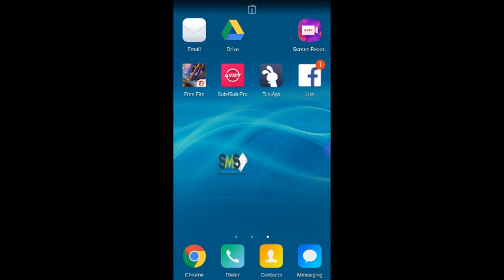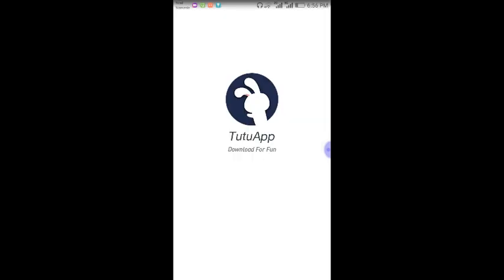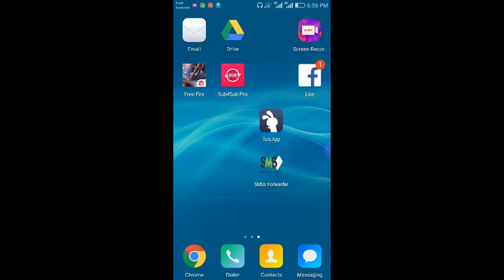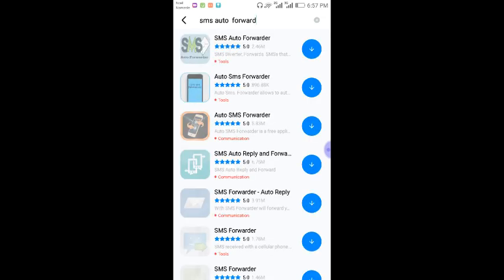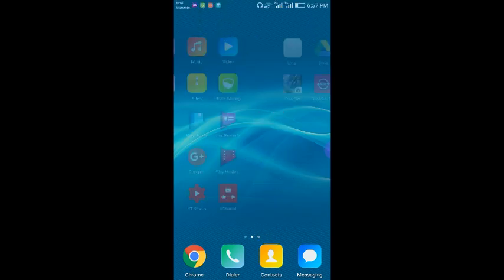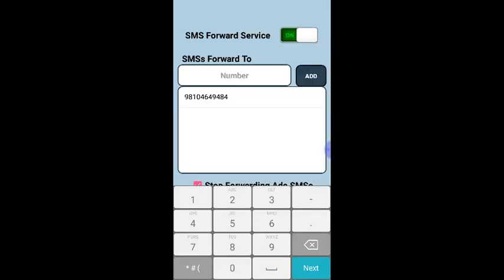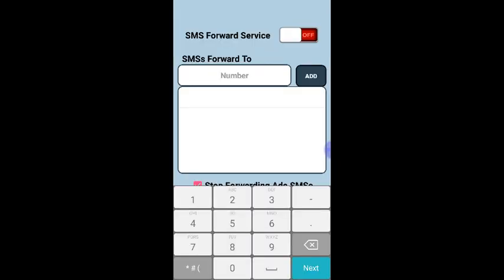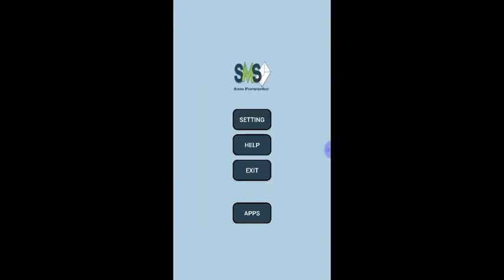Inglish] How to gat other mobile massage in my mobile!!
In this video I will so you how to download and install sms auto forward and how to used this app easy to used and 100%percent work easy and simple method so you in this video .Mount Everest network

How to download free free mob
:- https//youtu.be/wDtG1BDJ9rM